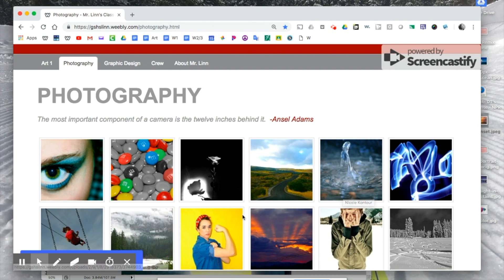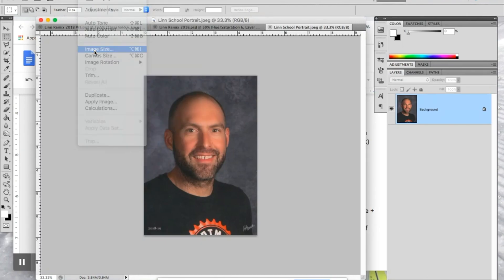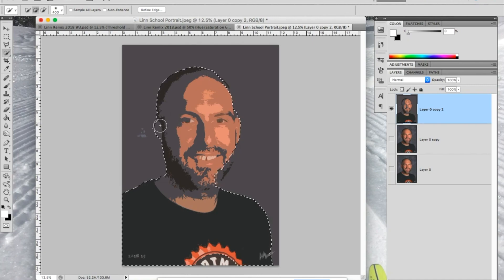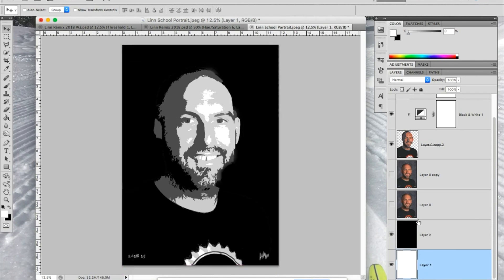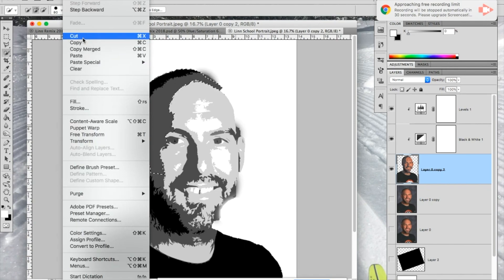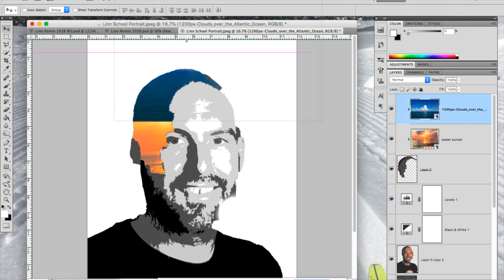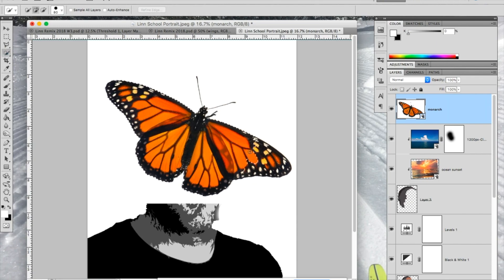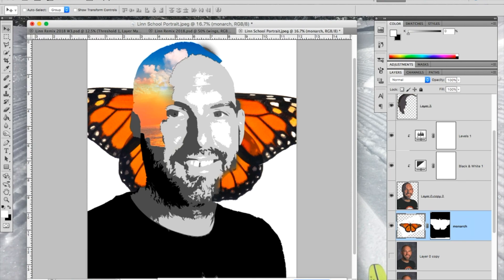School Portrait Remix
Glenwood Springs high school art teacher Mr. Linn demonstrates how to "remix" a typical school portrait into something more interesting and creative using Adobe Photoshop.